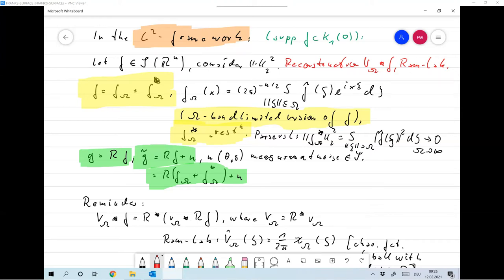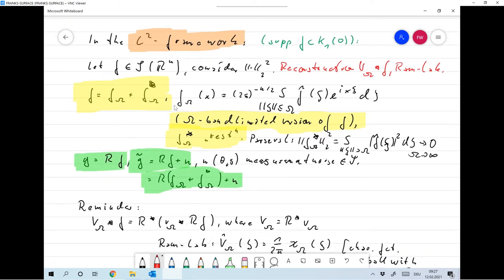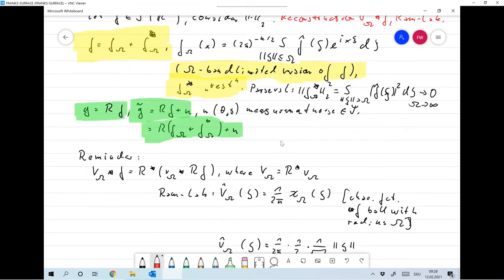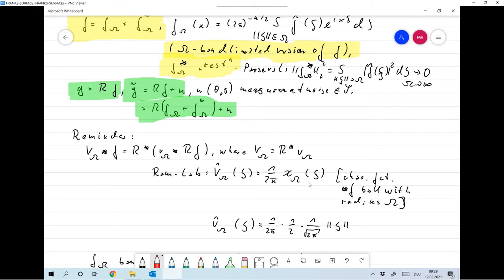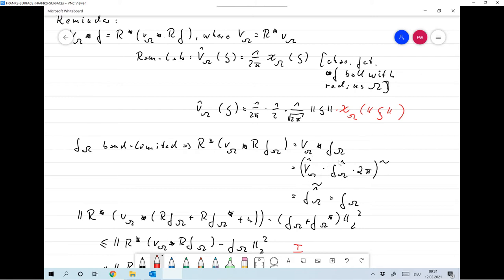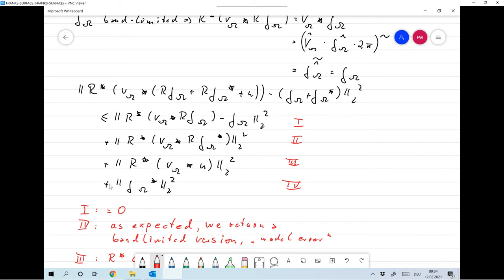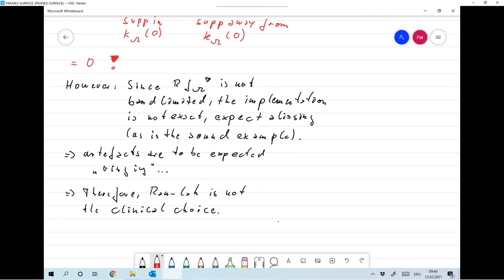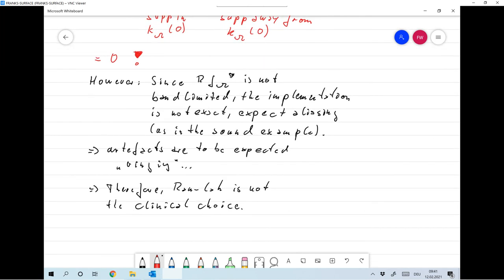2021 02 12 09 42 18 Error in the L2 norm second try Frank Wuebbeling Bildschirm, OC Studio